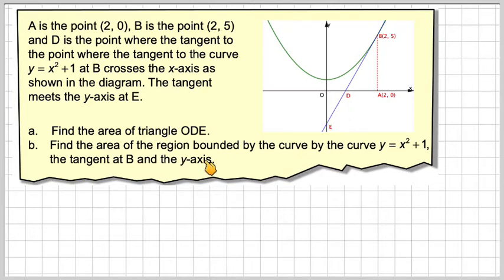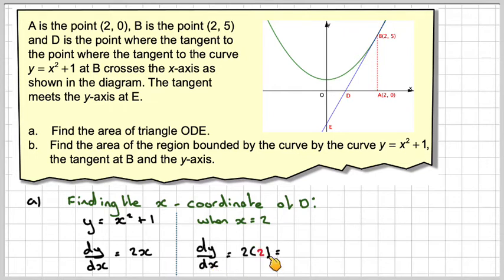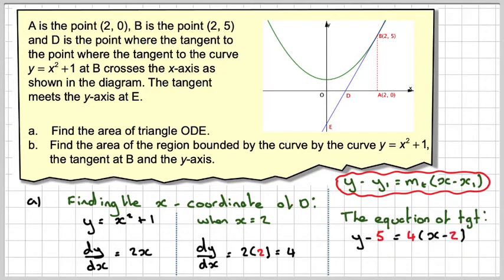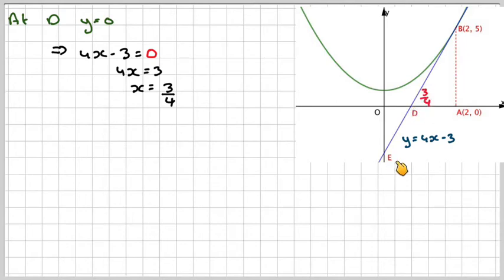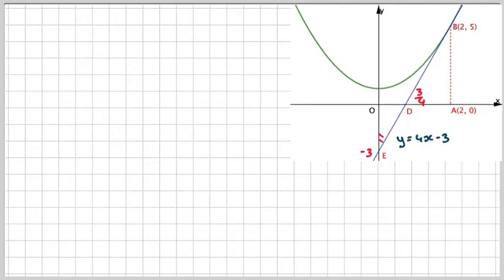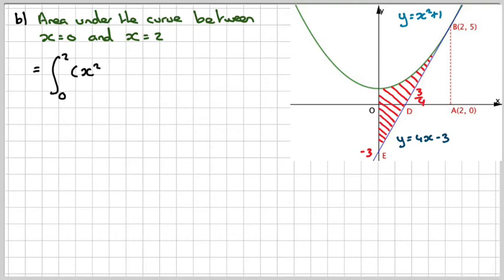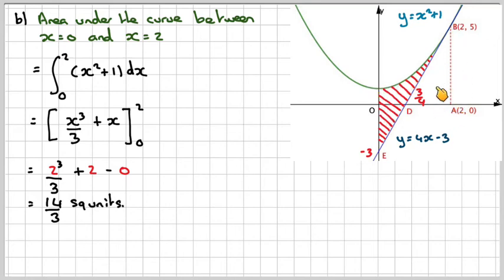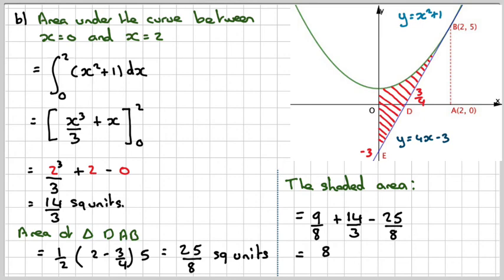Finding a bounded area using integration